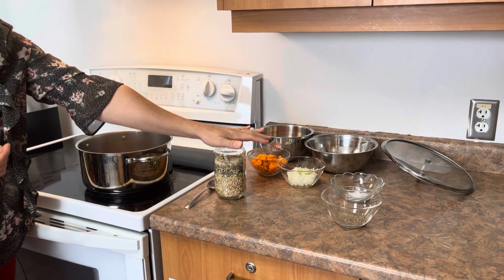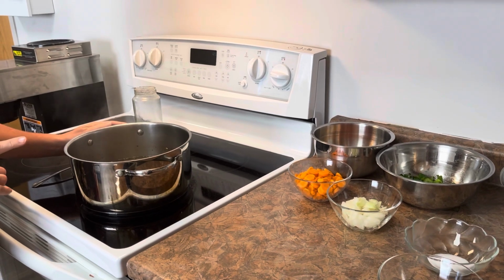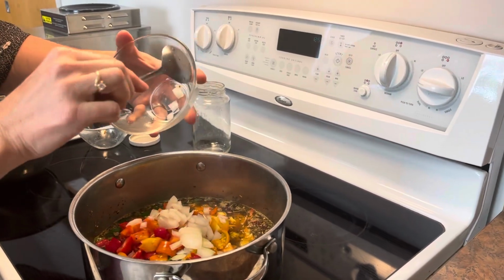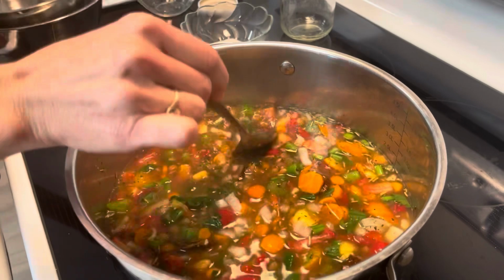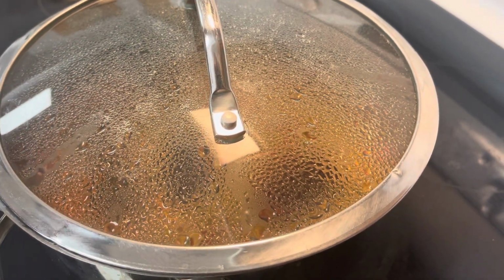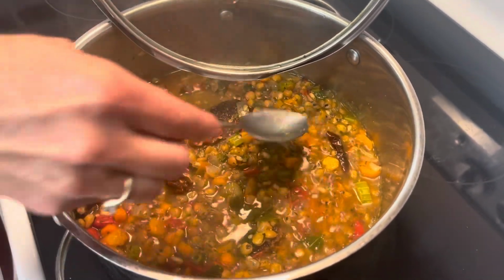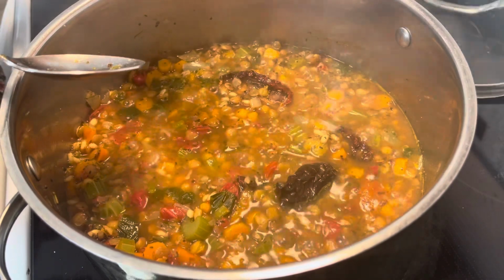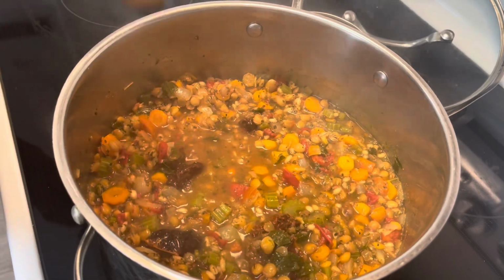Italian Lentil-Barley Soup in a Jar Recipe (Part. 2)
Italian Lentil-Barley Soup In A Jar Recipe

Preparation Time: 15 minutes
Cook Time: 45 minutes
Makes: 6-8 servings

Ingredients:
· 1/2 cup dried lentils
· 1/2 cup pot barley
· 1/2 cup sundried tomatoes, diced
· 2 Tbsp dry onion flakes
· 1 Tbsp dried parsley flakes
· 1 envelope or 1-2 tsp vegetable bouillon granules (OR chicken or beef bouillon)
· 2 diced carrots
· 2 stalks celery, diced
· 1 large can (796ml) diced tomatoes
· 6 cups of water
· Parmesan cheese (optional)
For extra flavour, add any of: 2 Tbsp gravybase, 1 tsp turmeric, 1 tsp dried rosemary, and ½ tsp paprika in Step 1 or 3.

Directions:
1. To make the jar: - Layer all the ingredients, in order, In a 1 ½ pint (3-cups) jar and seal tightly.

NOTE: 3 Tbsp Italian seasoning may be used in place of the dried basil and oregano.

2. Store up to 6 months in a cupboard before making the soup, give as a gift, or use right away.

3. To make the soup: - Add contents of jar to a large pot, along with carrots, celery, tomatoes, and water. - Bring to a boil over Medium-High heat, then reduce heat, cover, and Simmer for 30 minutes, or until lentils and barley are tender. - Season to taste with salt and pepper, then serve – topped with Parmesan cheese, if desired.